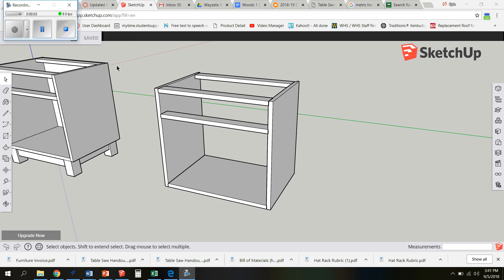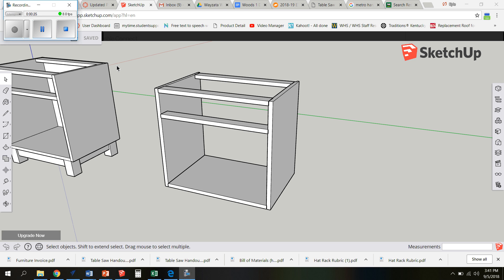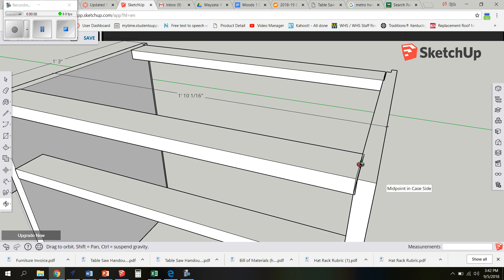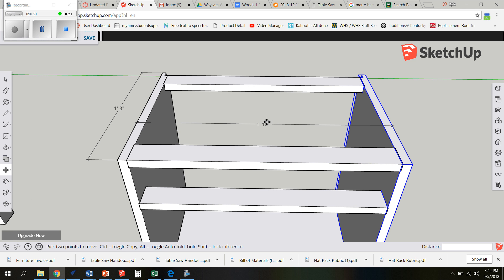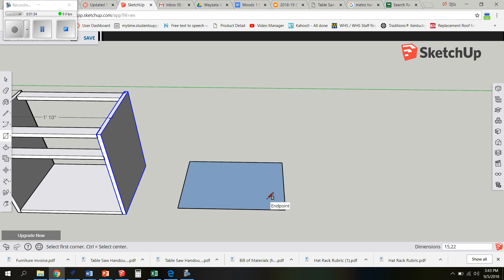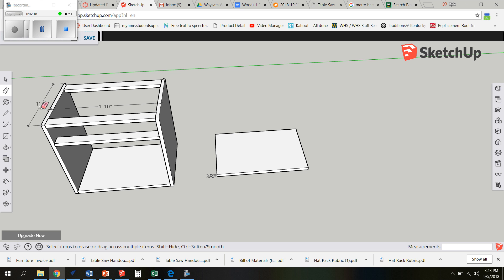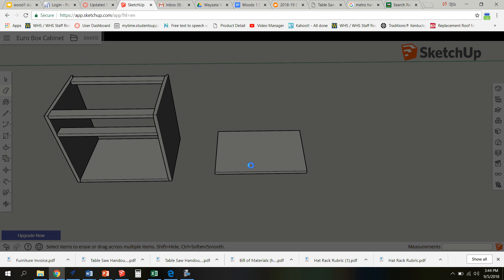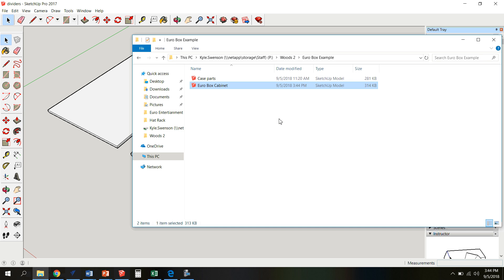Drawing Top of Cabinet (for wood look)